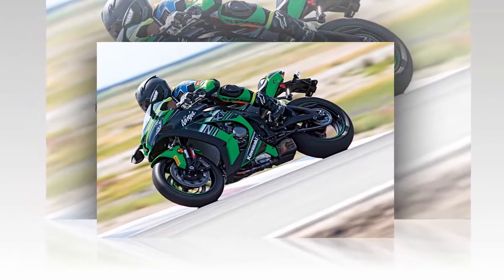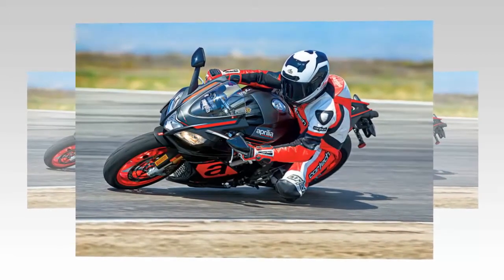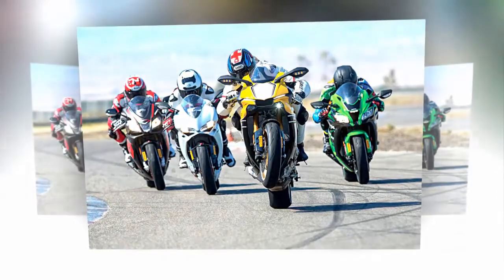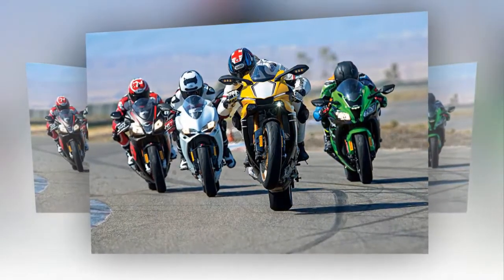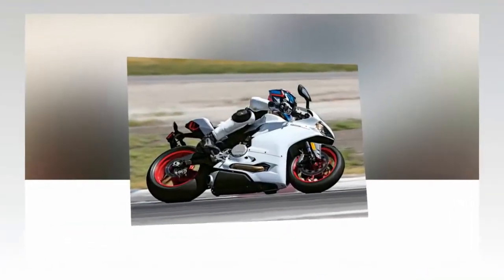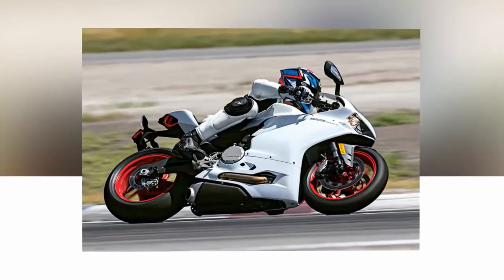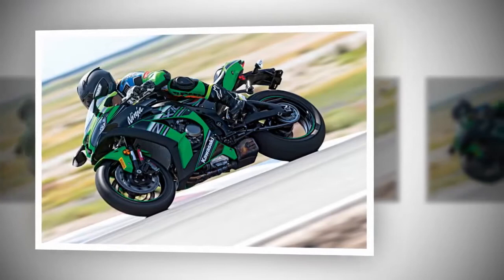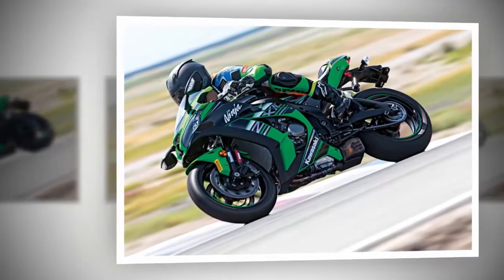Aprilia RSV4 RR vs. Ducati 959 Panigale vs. Kawasaki ZX-10R vs. Yamaha YZF-R1 Comparison Test